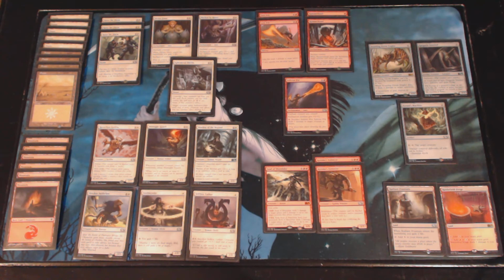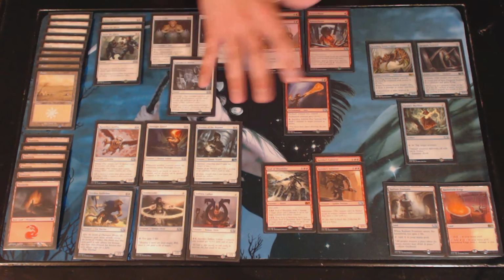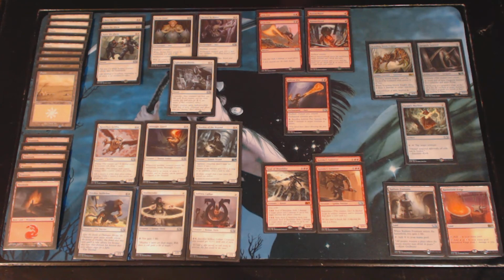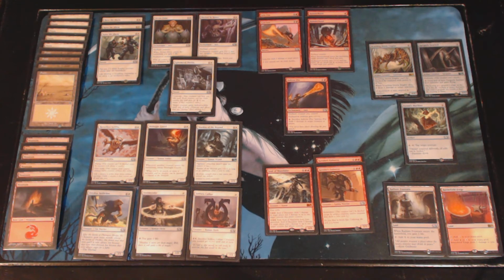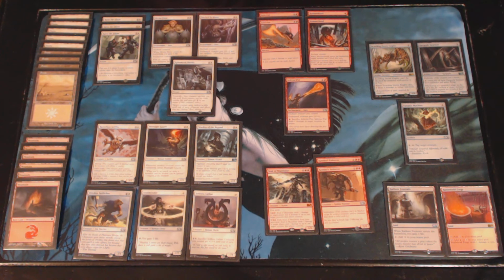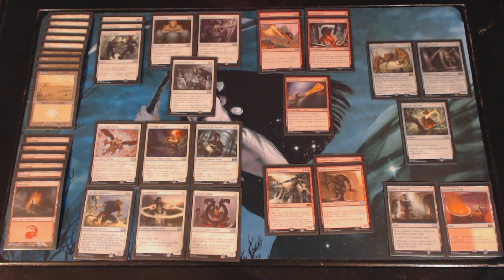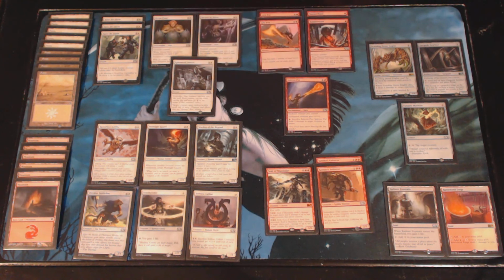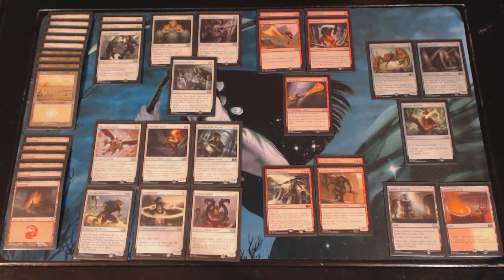Magic 2015: 3-0 Pre-release R/W Deck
I went down to the local gaming shop for the first time to play some Magic: the Gathering since it is time for the new set, Magic 2015, to come out. I went there to introduce myself and I met some wonderful people but I don't think I made a good first impression :)

For the win, I got 8 packs and the awesome mat underneath to which I have no clue what card art it is (and shame on me for not knowing and mentioning it; I'm a pro). I faced some damn good players and two of the gentlemen I beat ended up going 2nd and 3rd so I felt good about the overall result. Nothing major pulled in the packs but I had a damn good time and had a hell of a lot of fun at a place I will be at quite frequently if that is the crowd that shows up. Thanks to everyone at Stomping Grounds!

Letting me know what you think about my videos gives me feedback for the future. Every little bit helps and I love sharing my passion with all of you.